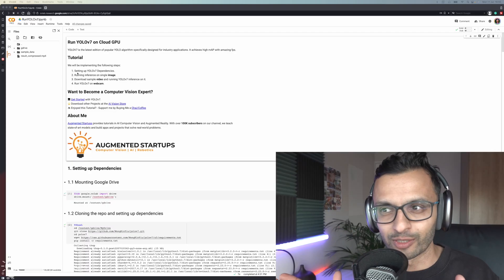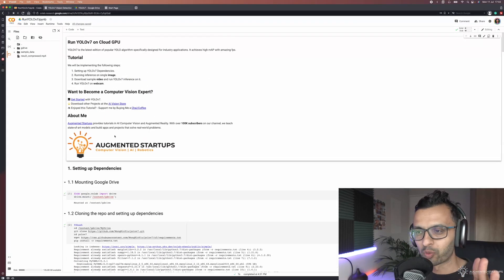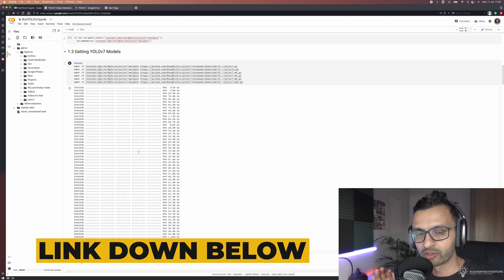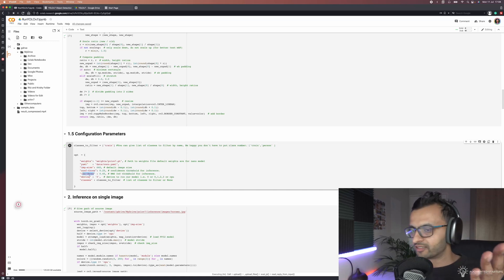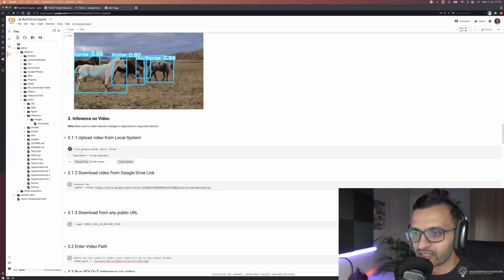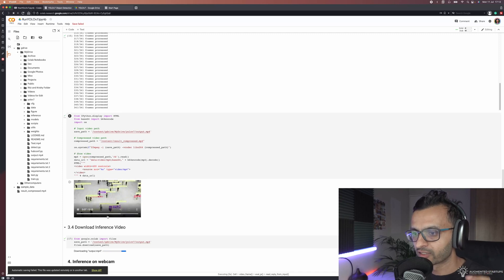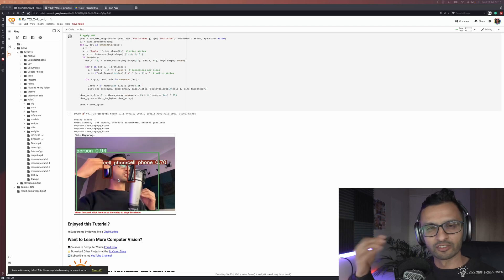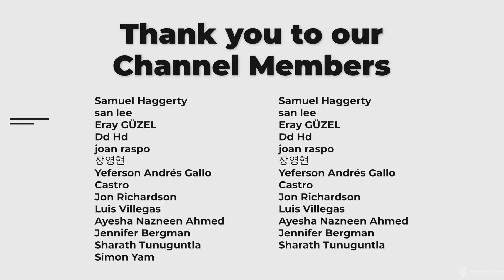Run Official YOLOv7 Object Detection on Images, Video & WebCam in Google Colab| 4K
Learn how to get YOLOv7 Object Detection running in the Cloud with Google Colab. YOLOv7 is brand new and boasts many performance and speed upgrades over its predecessors. YOLOv7 is one of the world's fastest and most accurate object detection systems. Let's Walk-through the steps to run yolov7 with all models in the cloud and harness its vast power and speed. ALL WITH FREE GPU! This tutorial covers inference on Images, Videos, and WEBCAM!

✅YOLOv7 surpasses all known object detectors (speed & accuracy)
✅56 FPS V100, 55.9% AP
✅120% faster than YOLOv5
✅State-of-the-Art

YOLOv7 outperforms PP-YOLOE, YOLOR, YOLOX, Scaled-YOLOv4, YOLOv5, DETR, Deformable DETR, DINO-5scale-R50, ViT-Adapter-B, and many other object detectors in speed and accuracy.

0:00 About YOLOv7
1:26 4 Steps Implementation
2:10 Downloading Project
2:46 Google Colab
3:26 Setting up Dependencies
6:12 Inference on single image
7:20 Inference on video
9:30 Inference on webcam
10:38 Summary